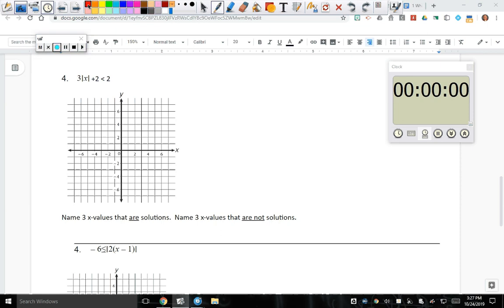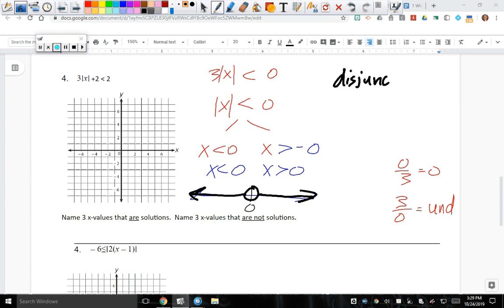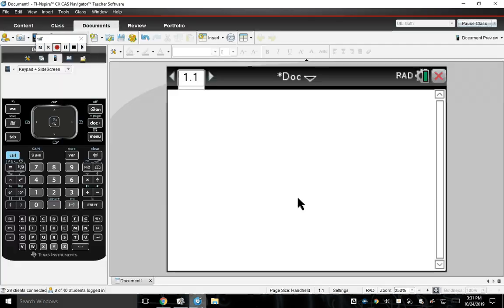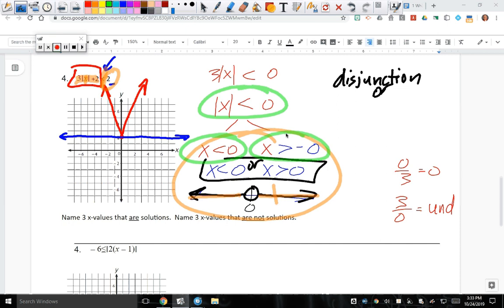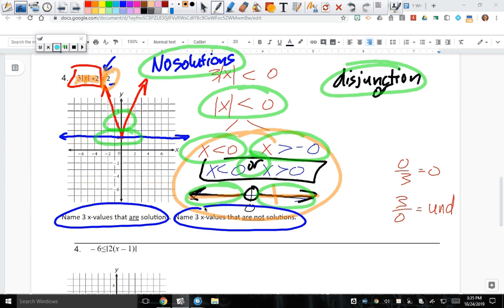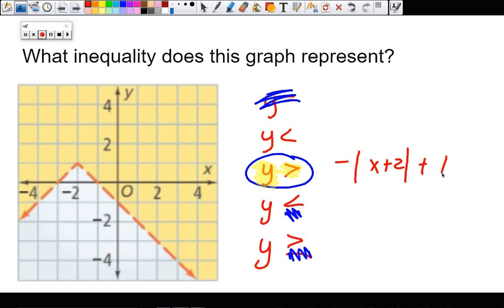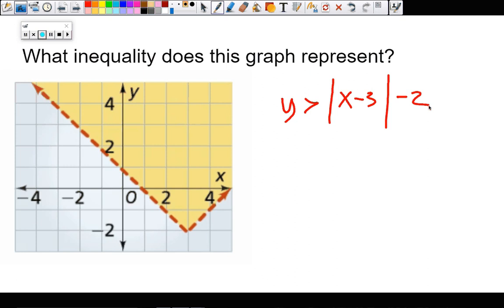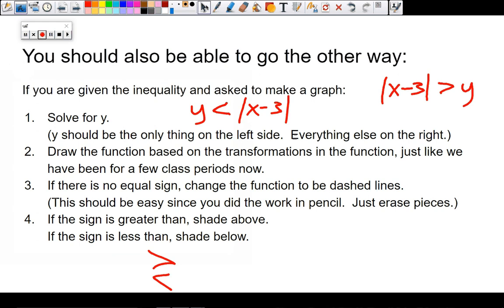rec part 3